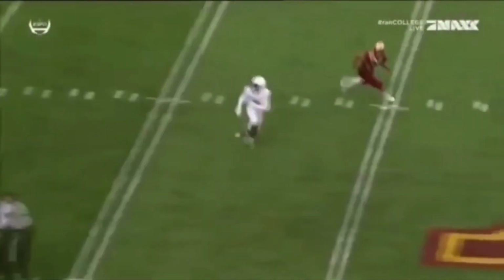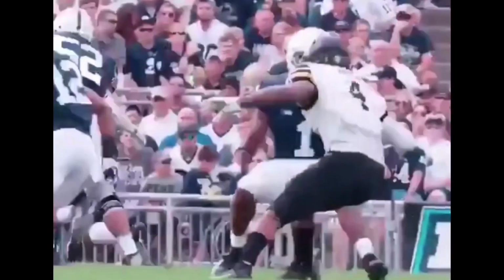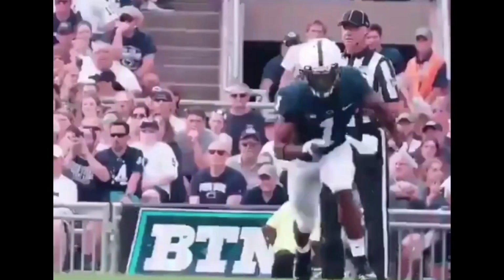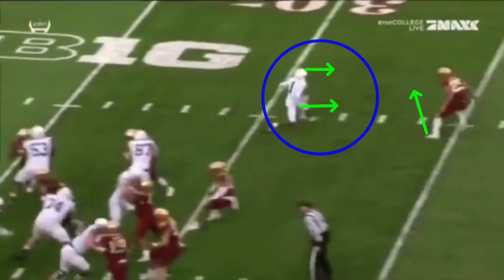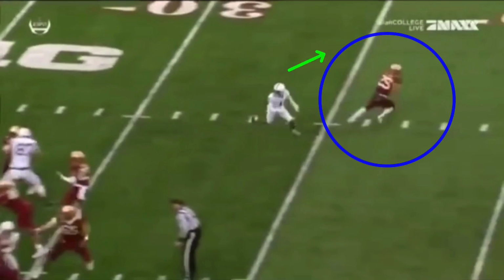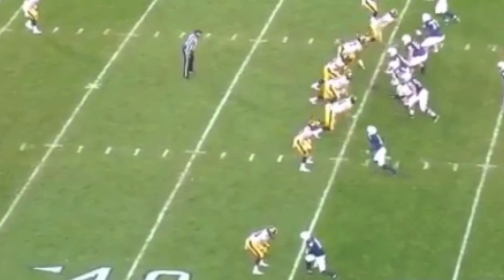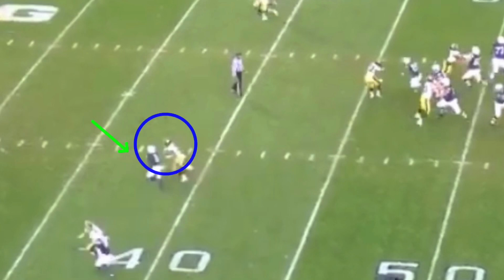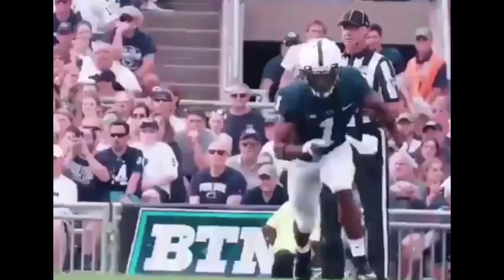KJ Hamler Route Running Breakdown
In this video I breakdown KJ HAMLER and his route running. We talk about how to do a square cut, how to run a post with a violent indicator and how to use the peak back technique on an out route. I hope you enjoy!